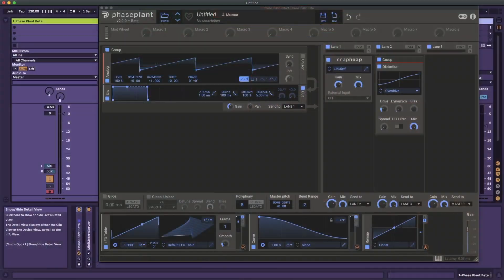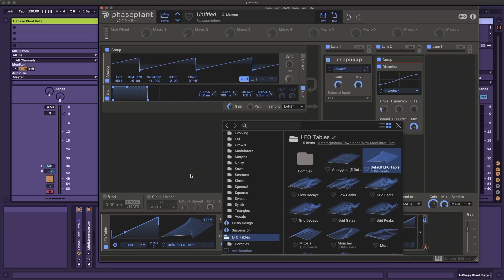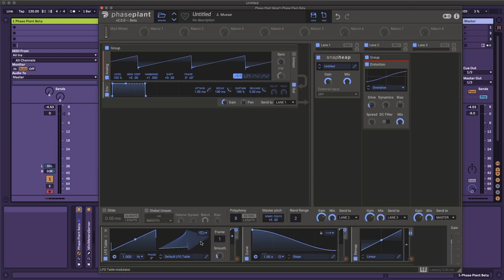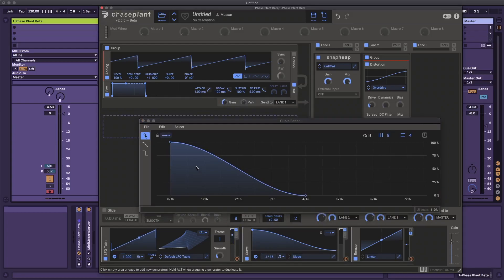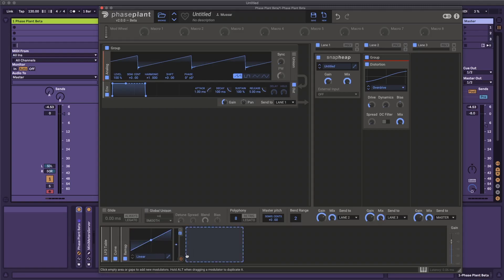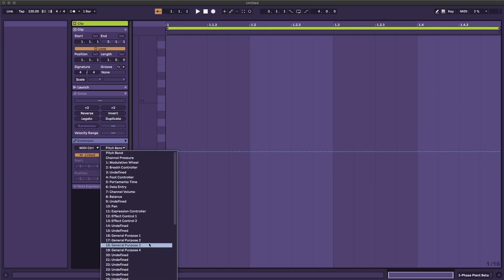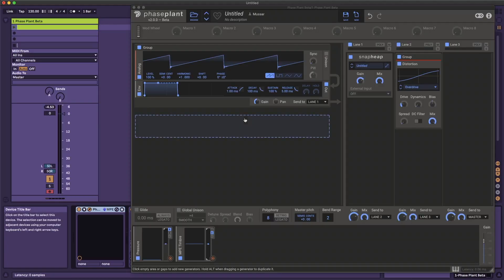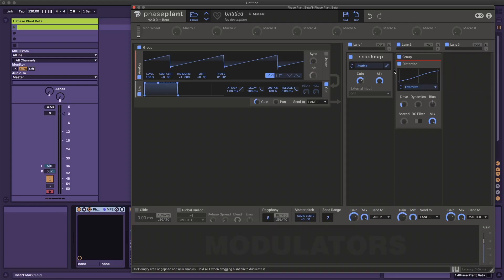KiloHearts 2.0 - A Deeper Dive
One of two videos uploaded today about the kHs 2.0 update! This video focuses on what I believe are the important changes and considerations, to get you up to speed as fast as possible.